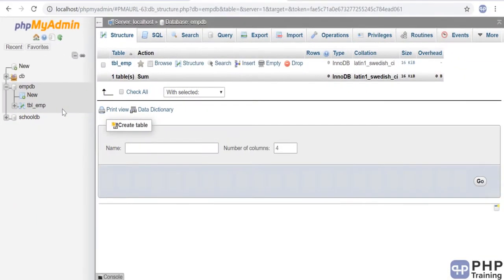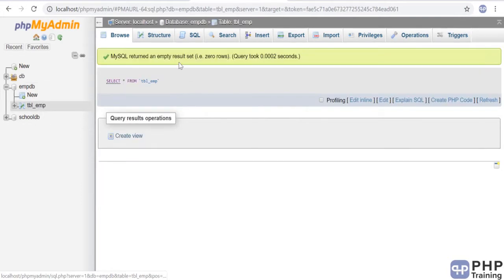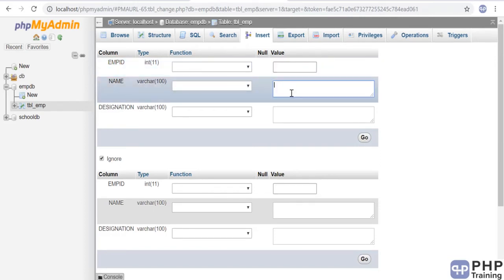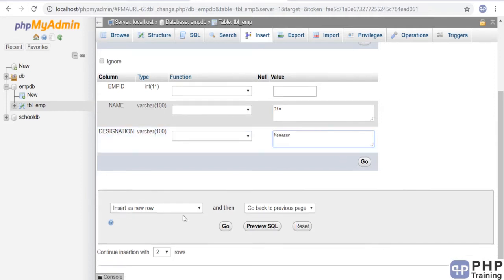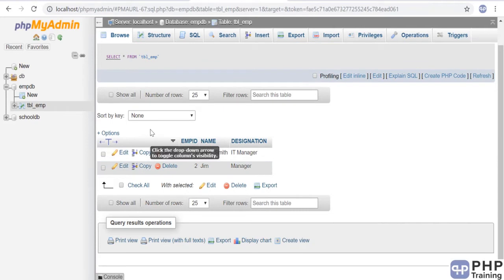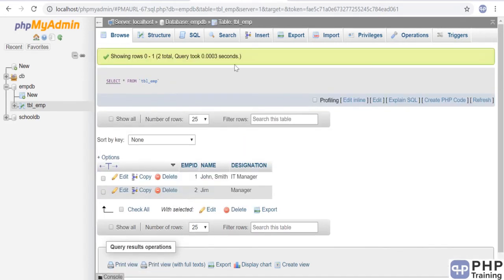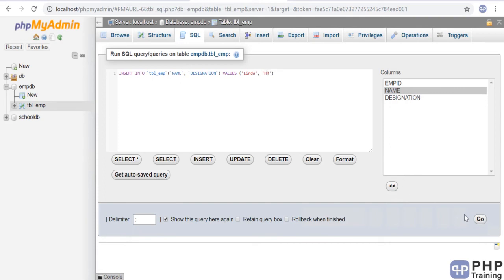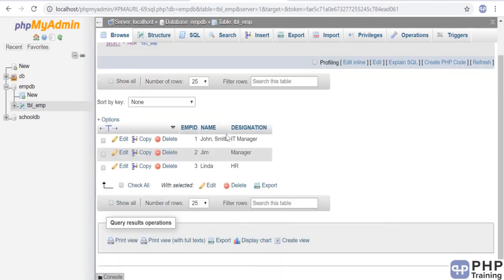Full stack web developer course | lesson - 17 | (Part-4) | MySQL Statements